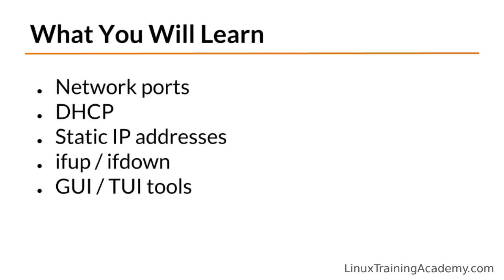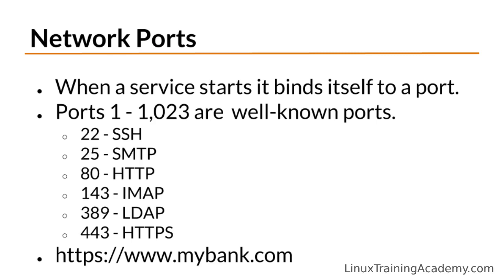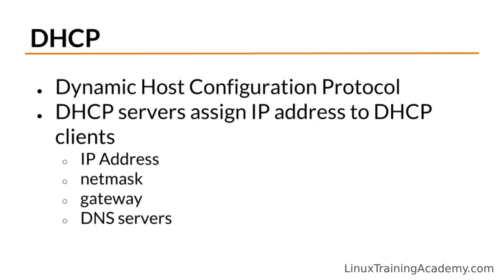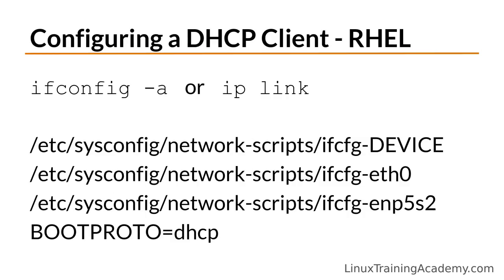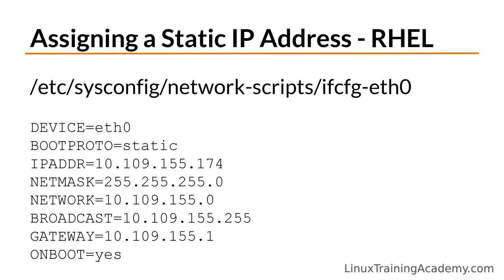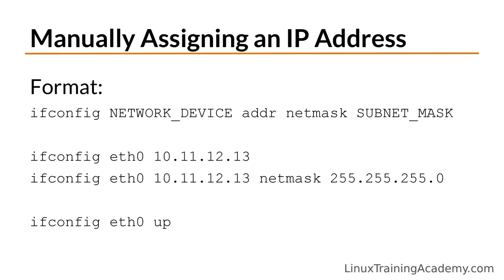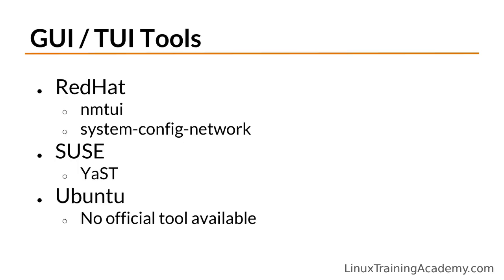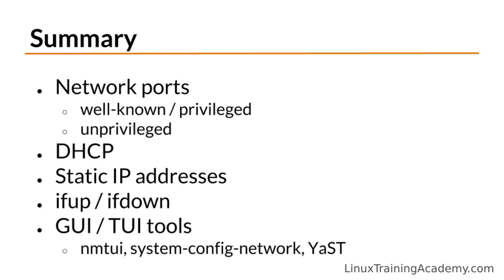8. Networking (46-50)(3)